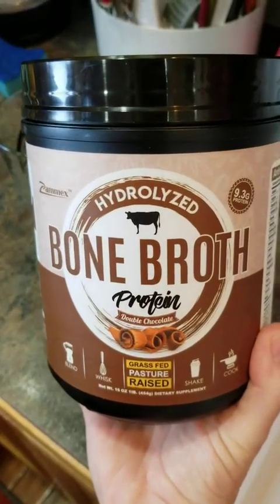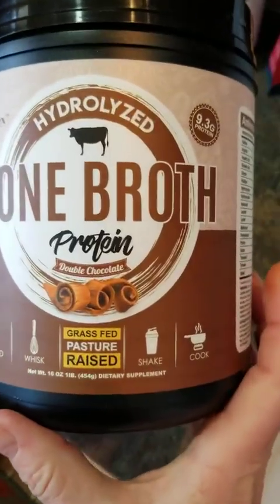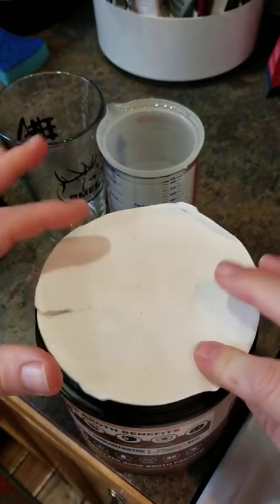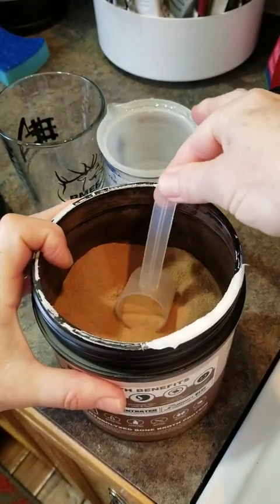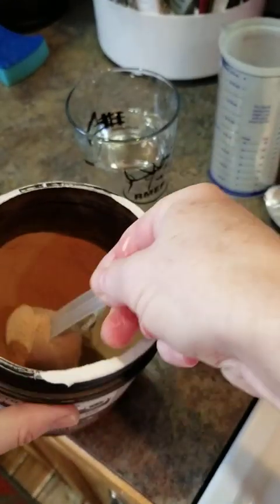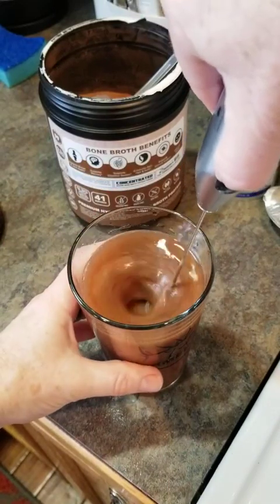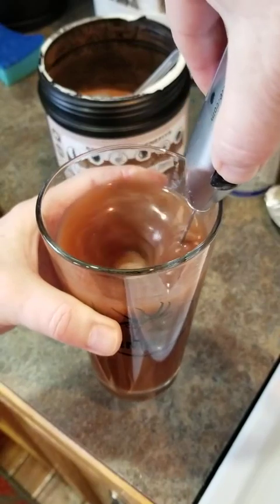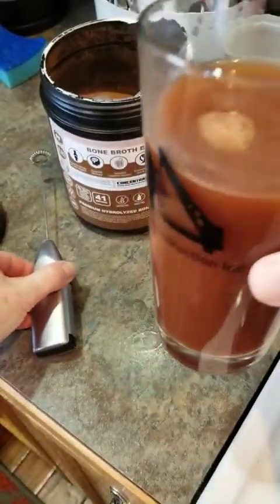Zammex Bone Broth Protein Powder Review, Great Benefits & Great Taste